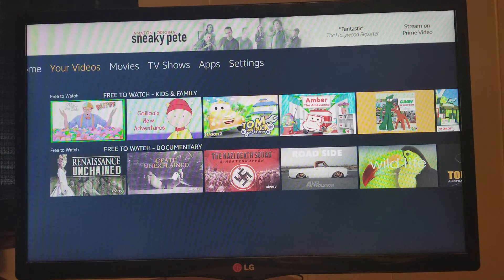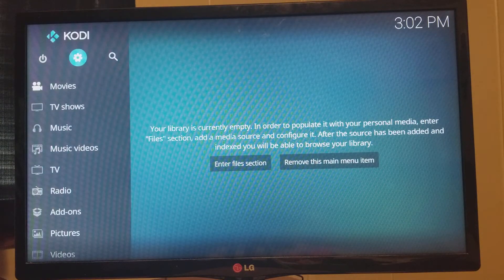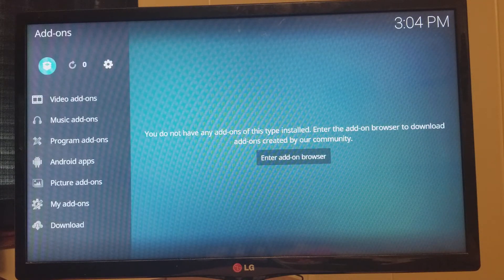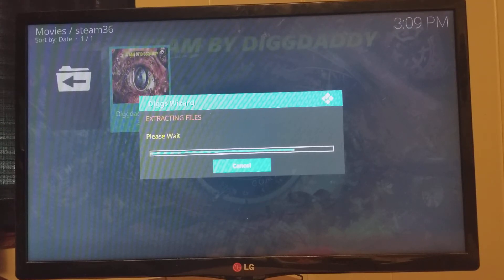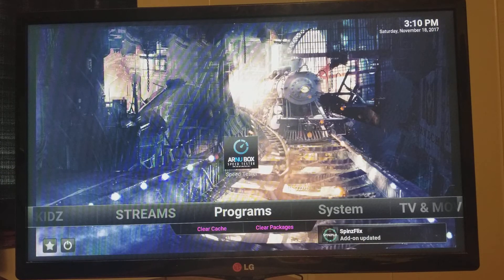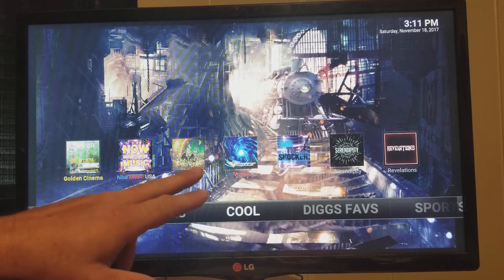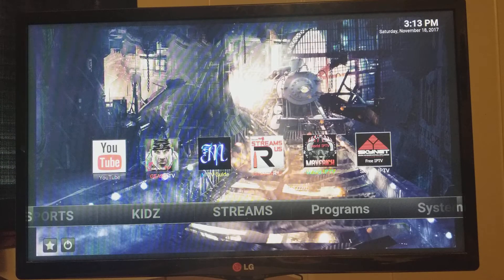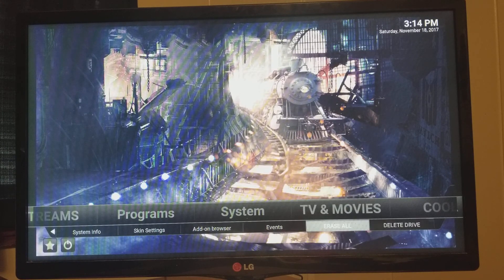Diggdaddy steam 3.6 update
Instructions and walkthrough of new update